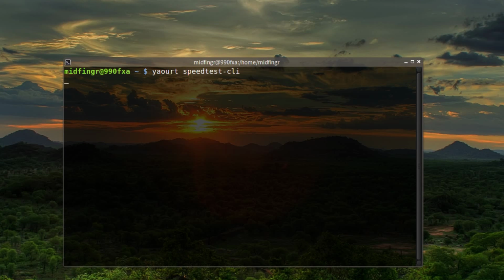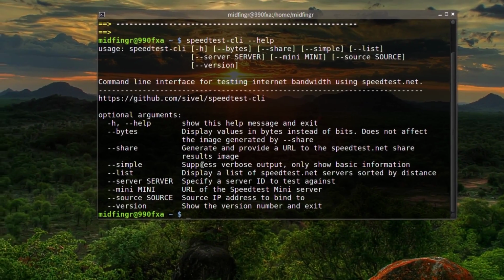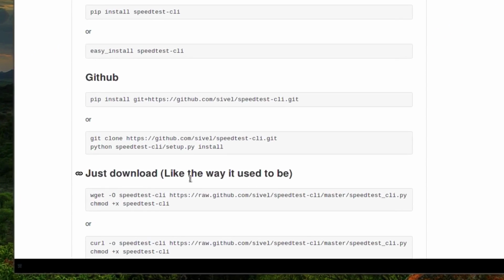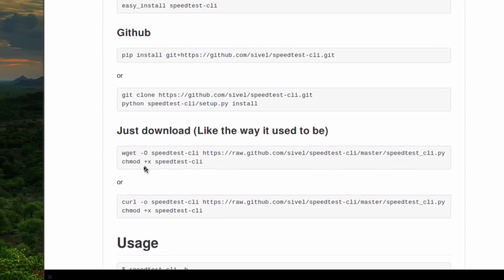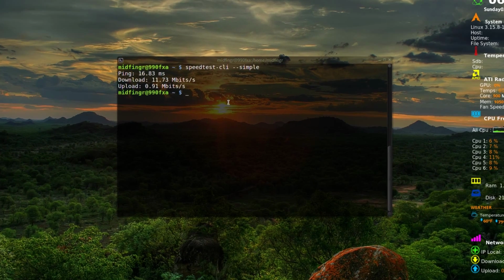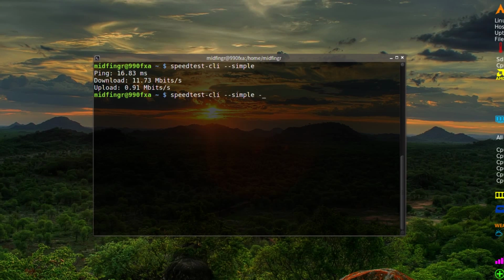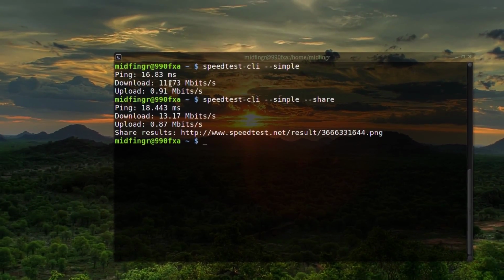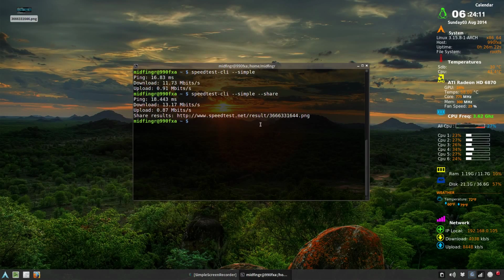Speed Test Command Line Linux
A python script used to test your Internet connection in the command line. The command queries speedtest.net

Arch Linux you can also use Yaourt